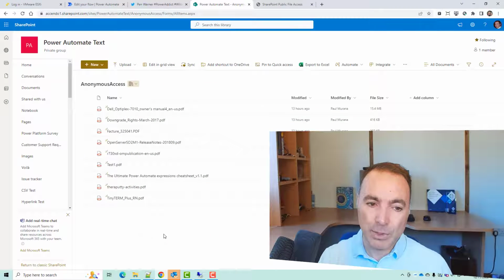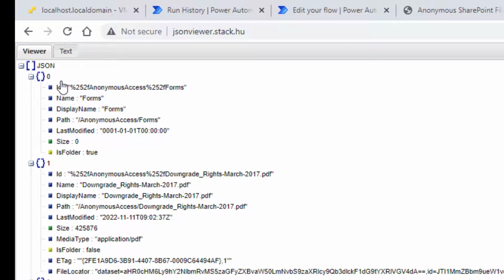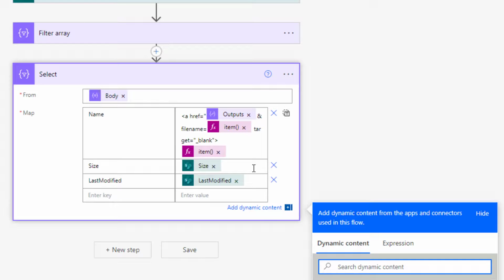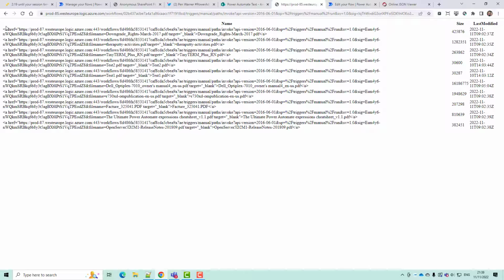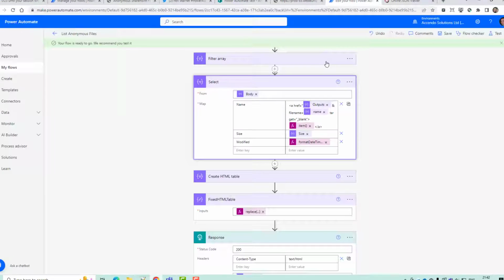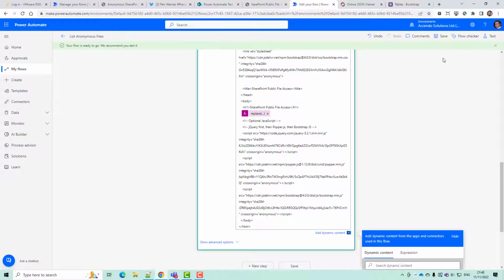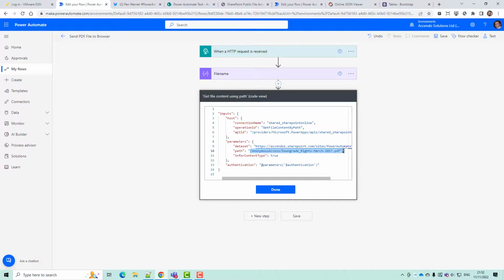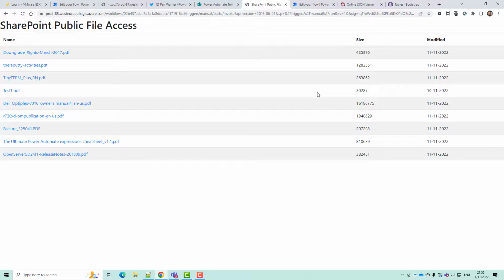Power Automate as a Web Server?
In this video I demonstrate how you can use Power Automate to serve web pages to an anonymous audience using the "When a HTTP Request is received" trigger.

There are a TONNE of different things you can do with this technique, so let me know what you come up with!